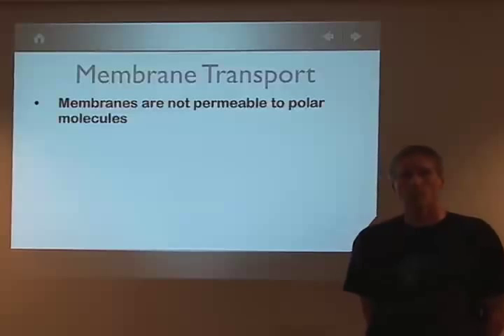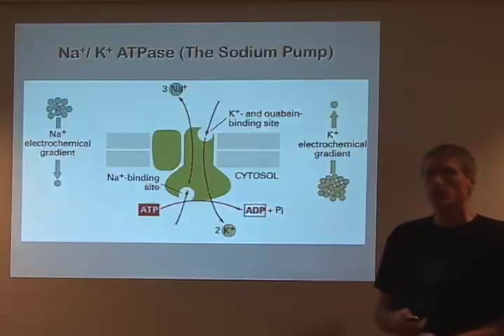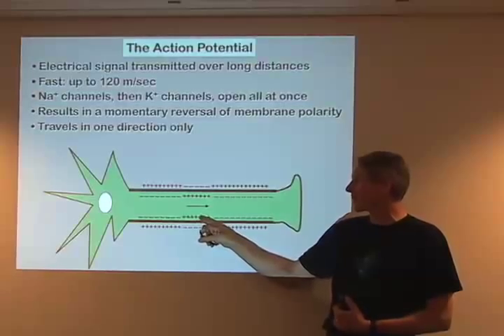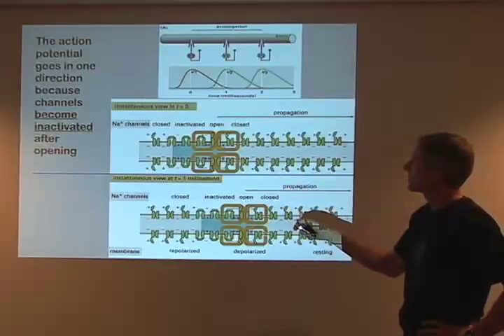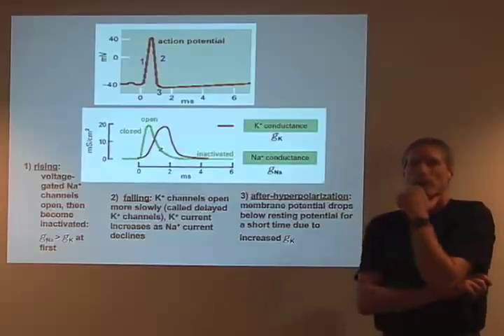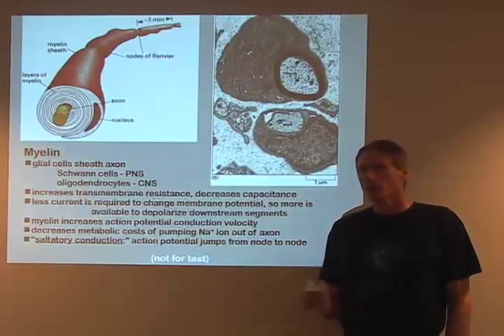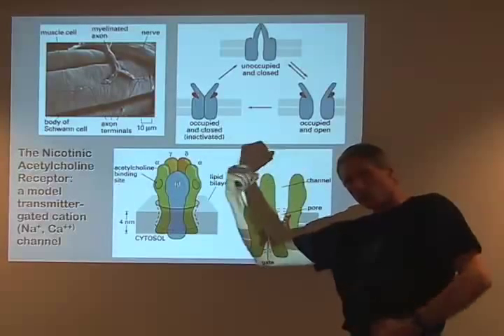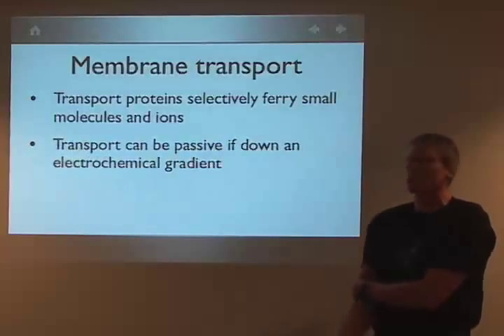Membrane Transport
Cell and Molecular Biology,  BIOB 260
The University of Montana
Mark L. Grimes, Ph.D.